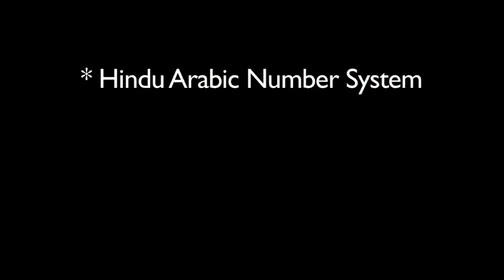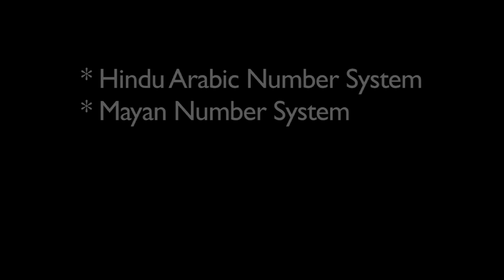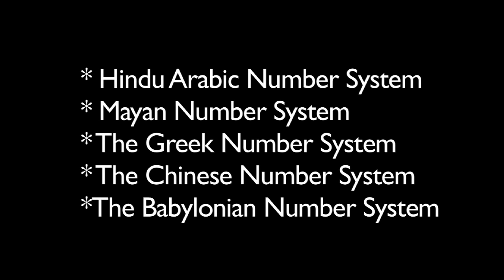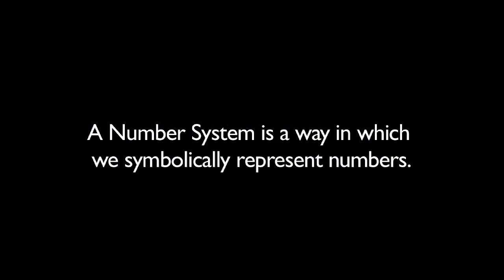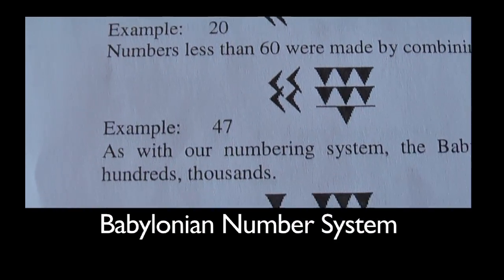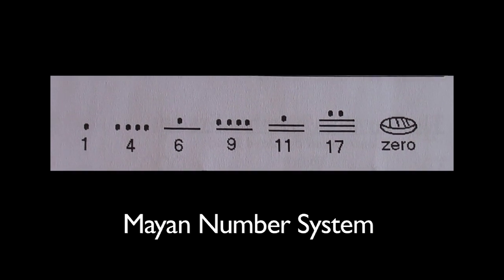Introduction to Numbers and Number systems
This video is an introduction to Numbers and Number Systems, a lecture for foundation phase or elementary Mathematics teachers.